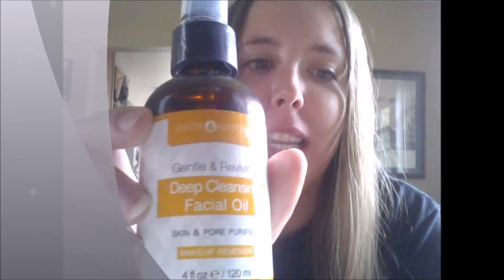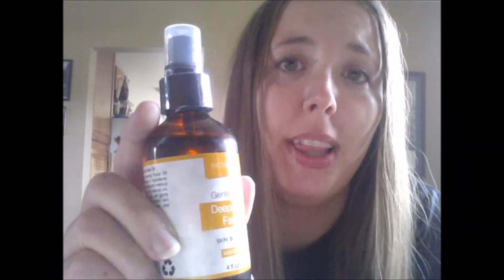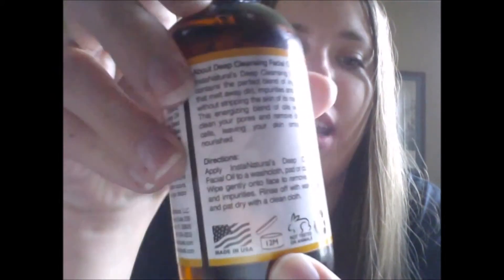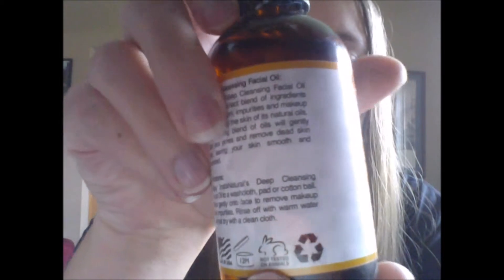Insta Natural Deep Cleansing Facial Oil Review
I have been using this product daily for over two weeks and absolutely love it. The light floral scent from all of the oils is very nice when applying it to my face and around my nose. Facial oil is easy to use and leaves my skin soft afterwards without stripping my skin of its natural oils or disturbing the natural pH balance.